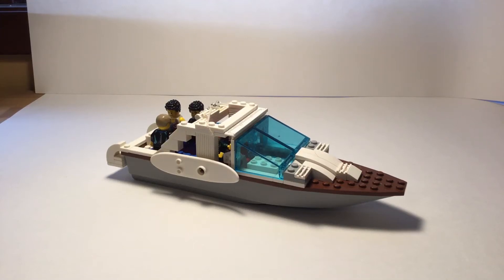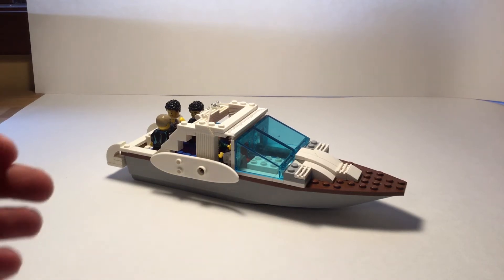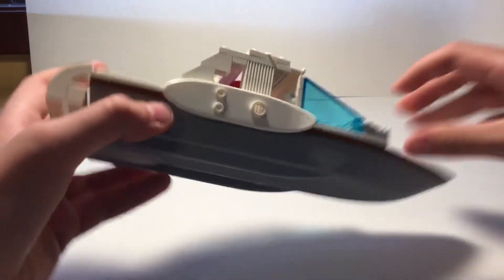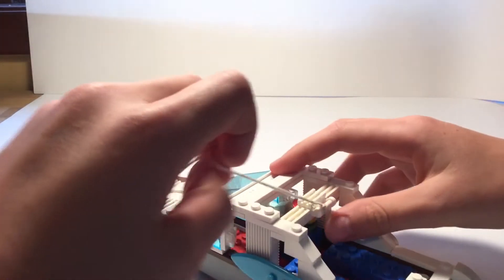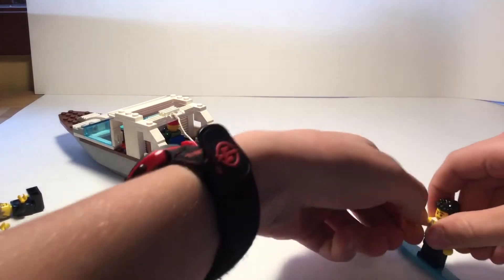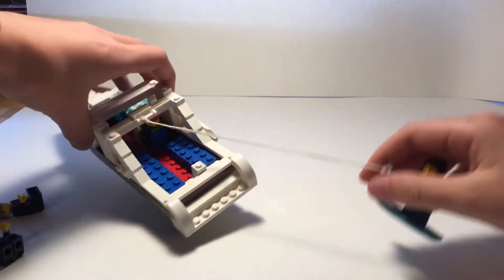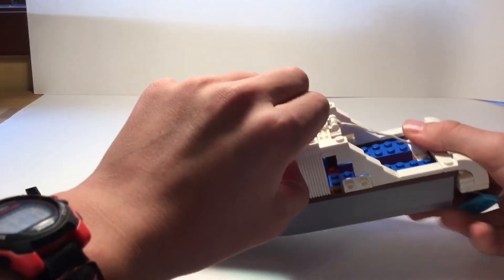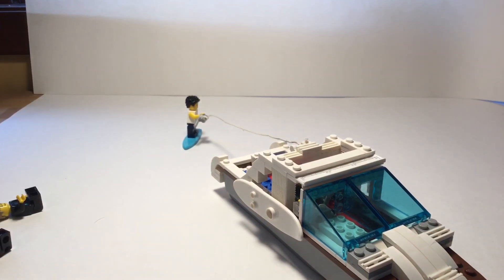Lego wakeboard boat moc!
In this video, I show you a LEGO wakeboard boat that I made!